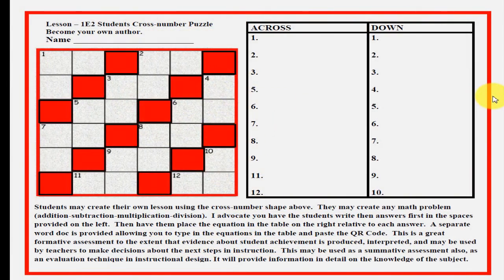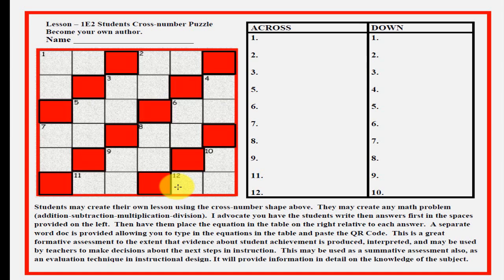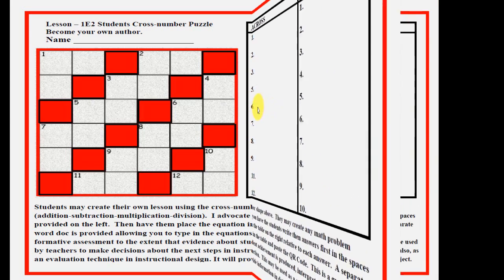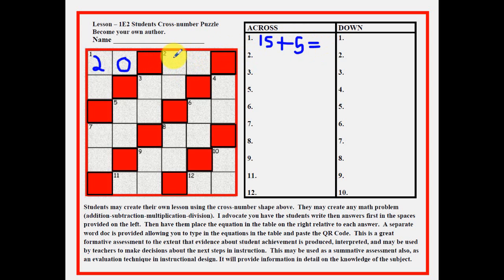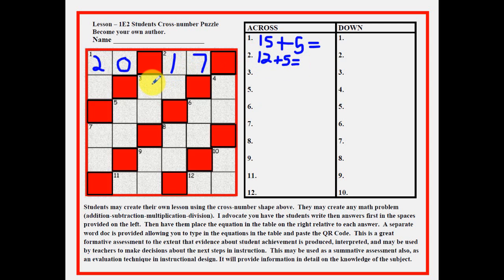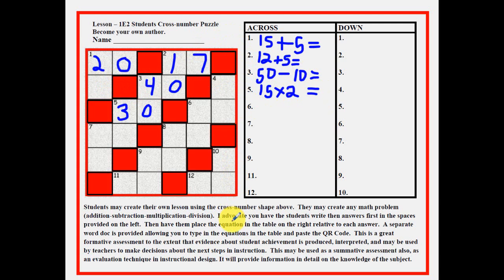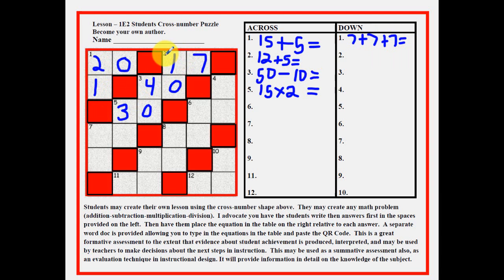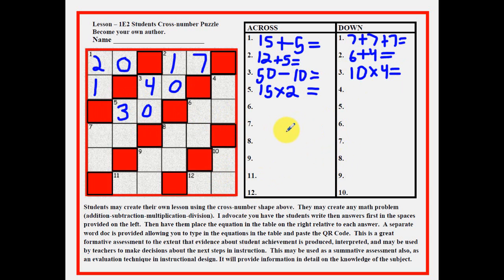VIDEO FOR STUDENT CROSS NUMBER PUZZLE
Description This video is designed to assist any teacher or students with creating and authoring their own formative assessment for math problems.  They only need to go to the Look for (STUDENTS) scroll down to (Technology Resources) and then go to the Yellow button (Blending technology in the classroom) click on Cross-number puzzles.
1. Type in teched-resources.org or click on the link above.
2. This website is free and pay-forward.  It is complementary to support education around the world.
3. You are on the main page of many lessons for all grades and subjects.
4. The Yellow Button (Blending Technology in classroom) will allow you to explore many new and wonderful lessons.
5. Toddler Lessons for 1 year and pre-School.
6. Kindergarten and 1st grade.
7. Facilitator many lessons
8. Teacher’s Tool Box many lessons.